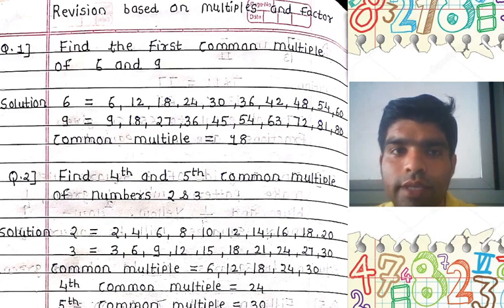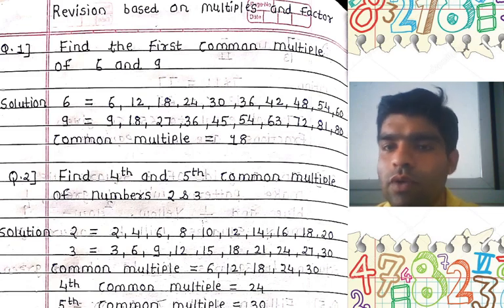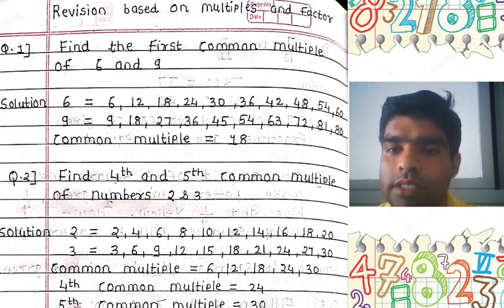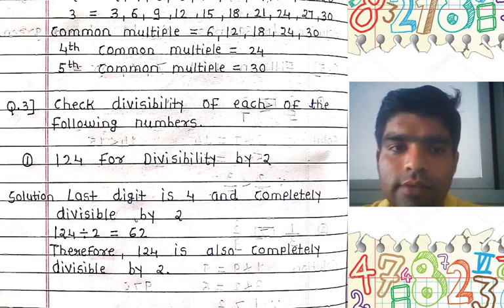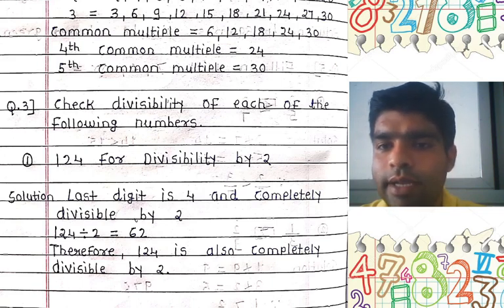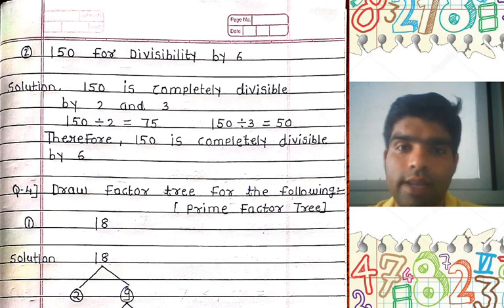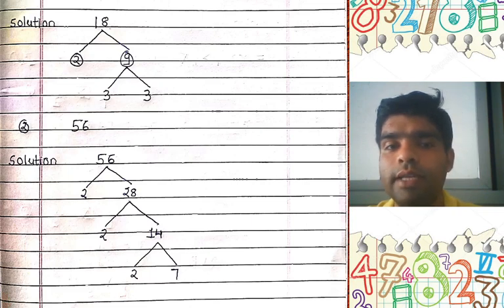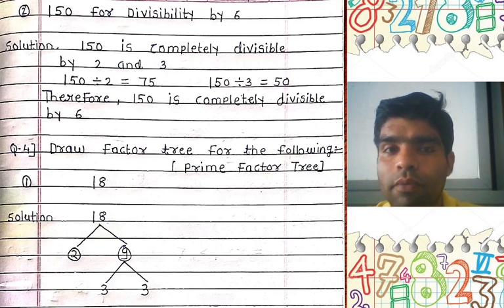Topic Example based on multiple and factor